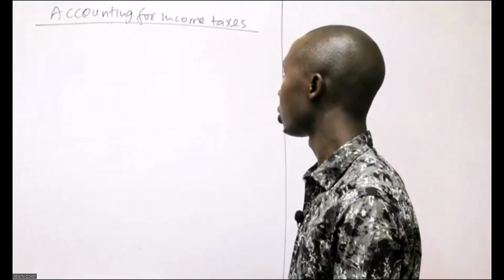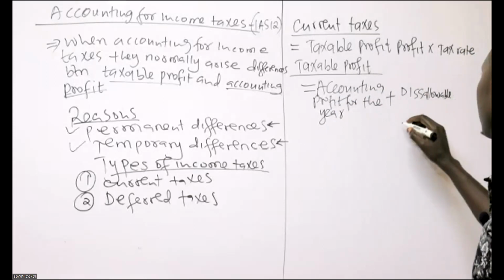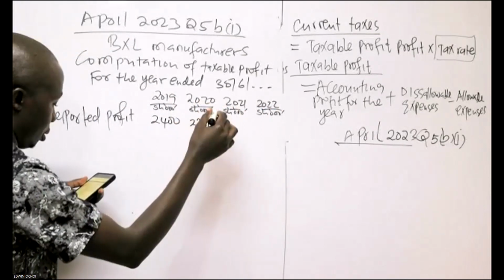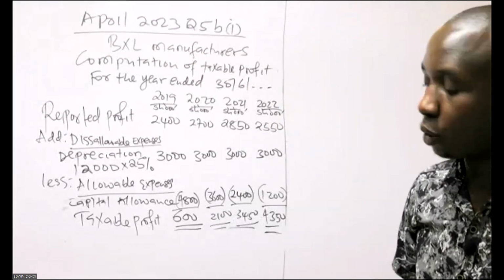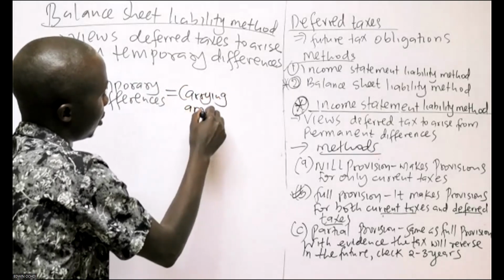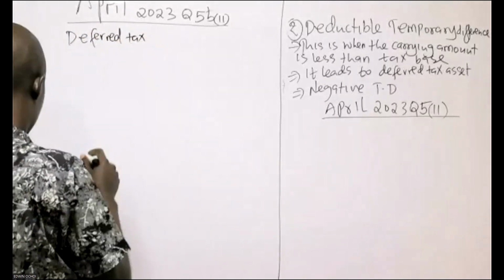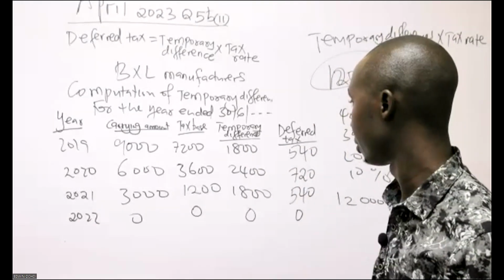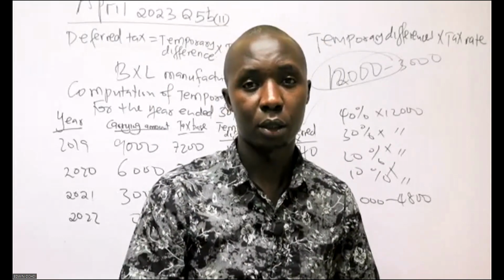ACCOUNTING FOR INCOME TAXES(IAS 12)-APRIL 2023 Q5